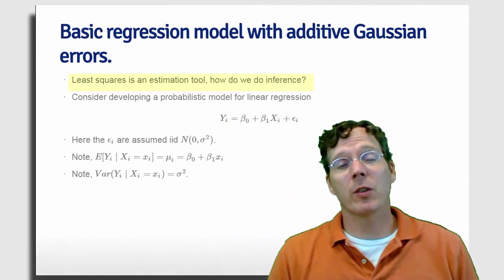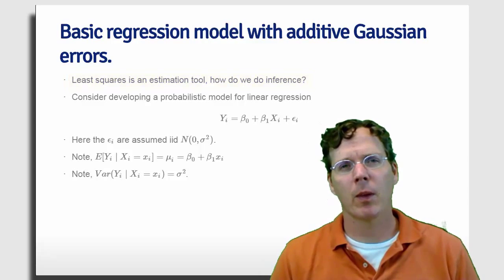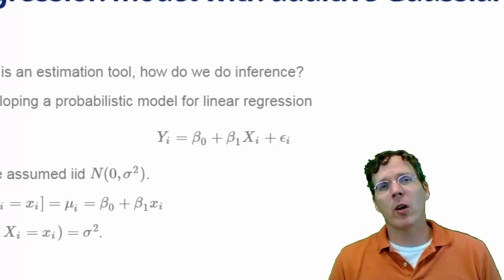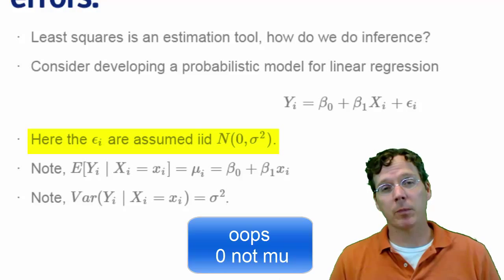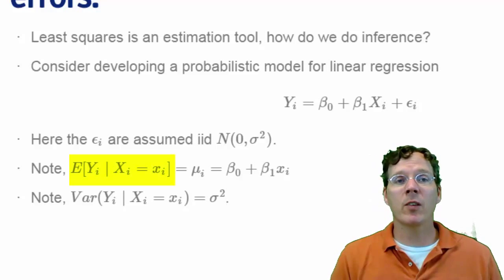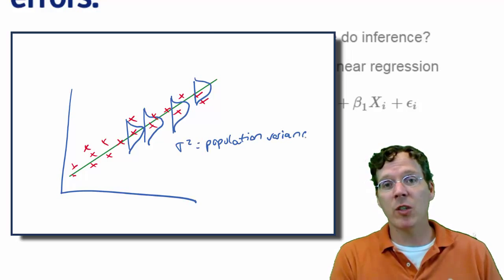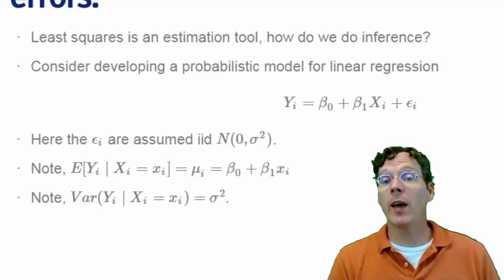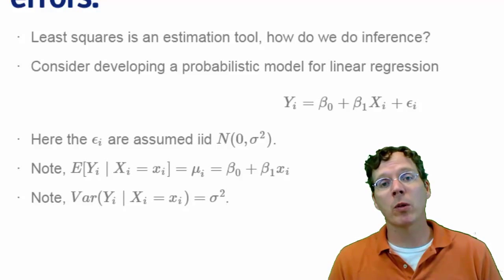01 05 Part 1 of 3 Statistical Linear Regression Models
Wideo for the coursera regression models course.